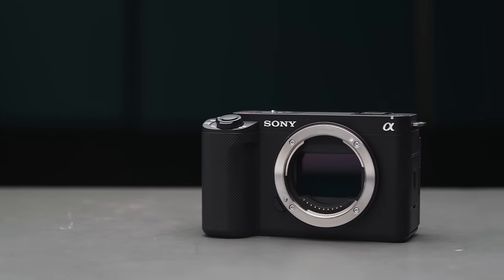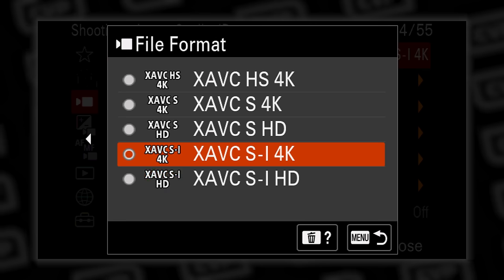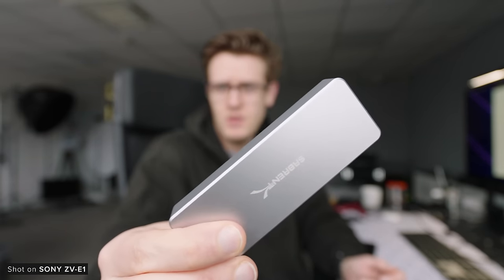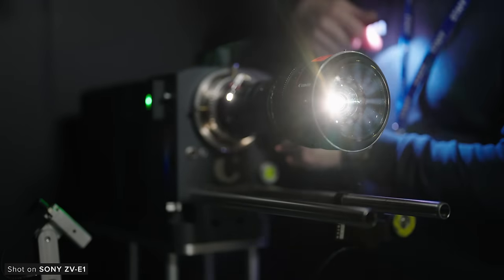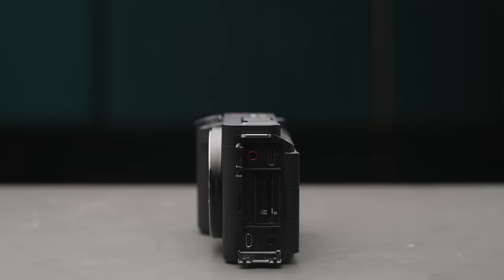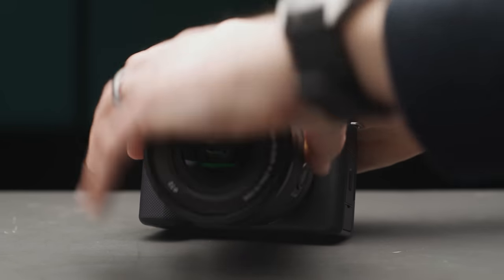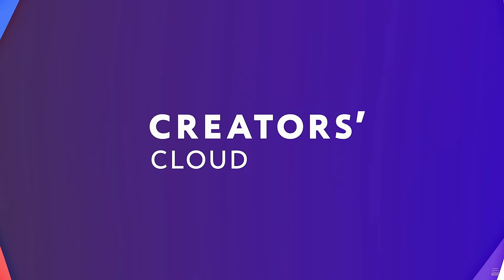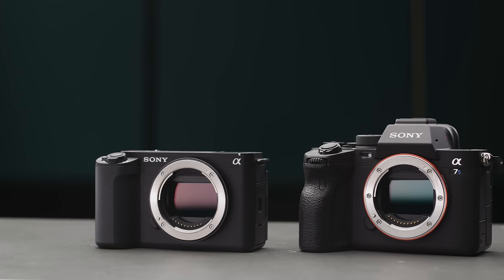Sony’s New Tiny AI-Powered Full Frame 4K Video Camera!!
💭 Comment - Let us know what you think of the Sony ZV-E1 down below!

Chapters:
Intro - 00:00
Creative - 00:56
Sensor Specs - 01:09
Latitude - 02:35
Formats - 03:09
High Frame Rate - 04:12
AI Based Features - 04:53
AI Enhanced Autofocus - 05:02
Product Showcase Mode - 06:16
AI Based Auto-framing - 06:40
AI Updated Stabilisation - 08:18
Defocus Button - 09:16
Colour - 10:06
Cinematic Vlog Setting - 11:06
Exposure - 11:45
Media - 12:25
HDMI - 12:56
Lenses - 13:32
Audio - 14:39
Cooling - 15:35
Physical Overview - 16:11
Photography Specs - 18:15
Operating System - 18:33
Connectivity - 18:53
Creators App - 19:33
What’s Missing From The a7S III? - 20:22
Comparison - 21:35
Reflections - 22:21